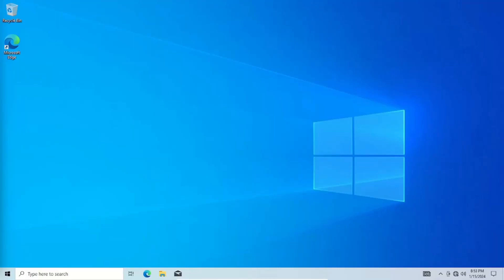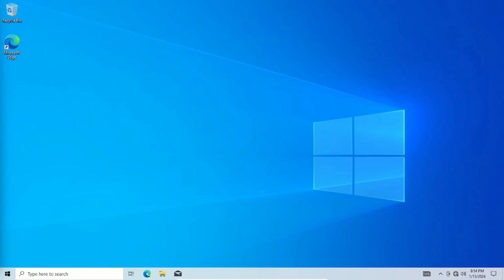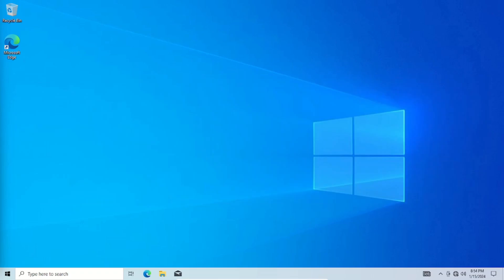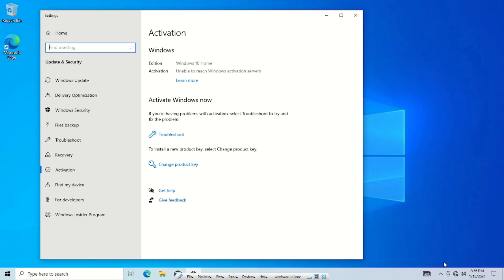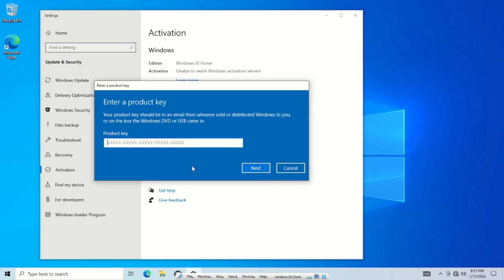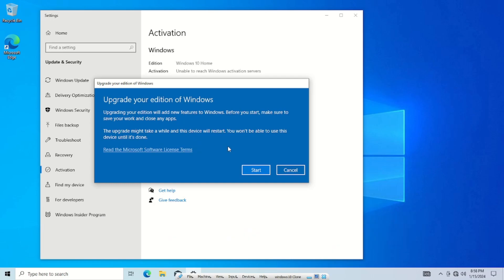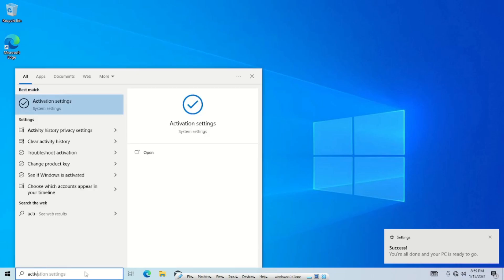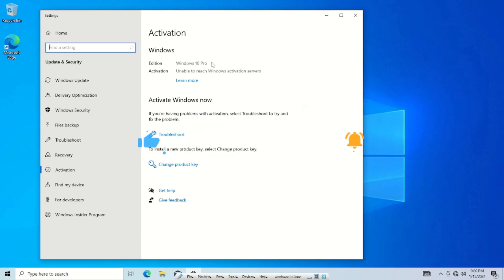Bought Wrong Windows Edition Activation Key Unable to Upgrade Your Edition Error Fix!!!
Hey everyone! A useful trick if you accidentally bought the wrong Windows Edition product key and windows wont let you just upgrade it without wiping the hard drive.